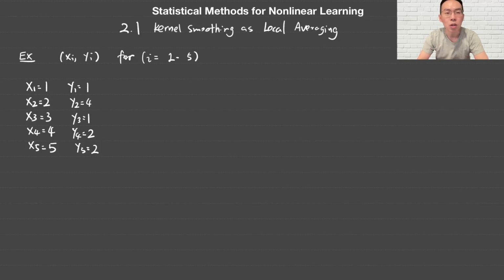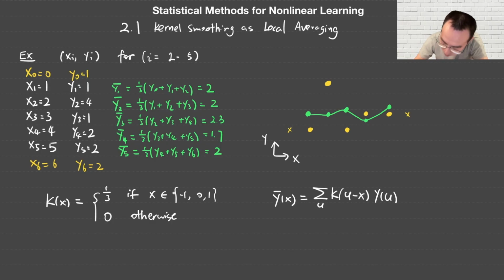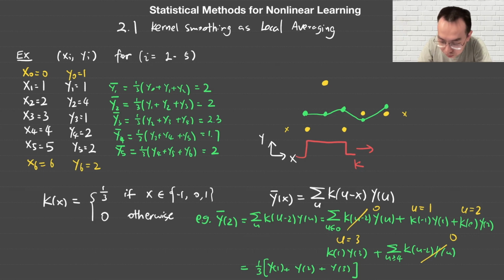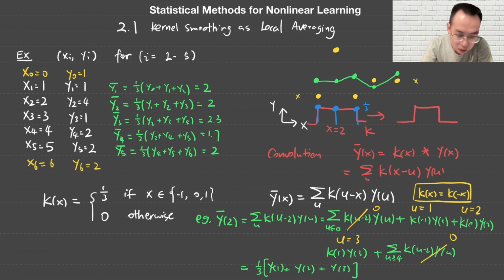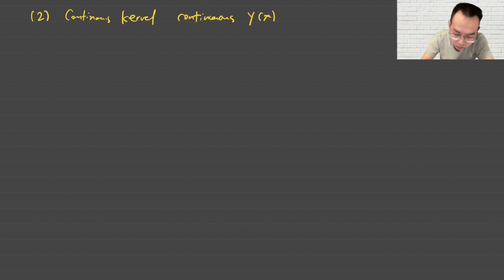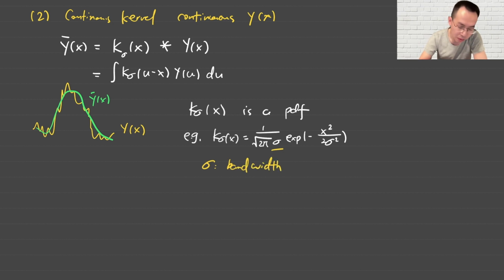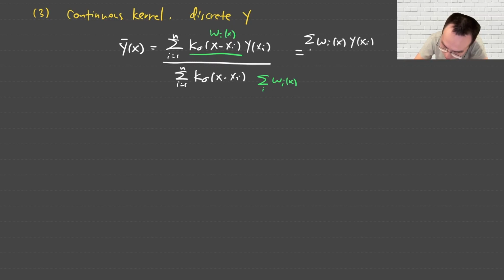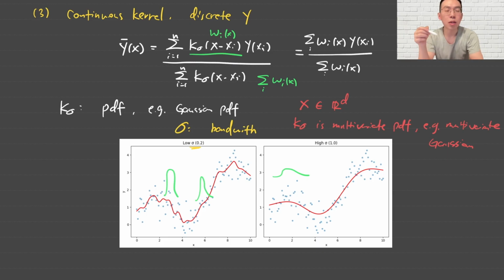2.1 Kernel Smoothing as Local Averaging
Kernel smoothing starts with a simple idea: take local averages to turn noisy data into a smooth curve.

00:00 Local averaging (discrete)
08:00 Local averaging (continuous)
11:54 Kernel smoothing for discrete data

Topics
 • local averaging
 • kernel smoothing
 • convolution
 • weighted averages
 • kernel functions
 • smoothing noisy data